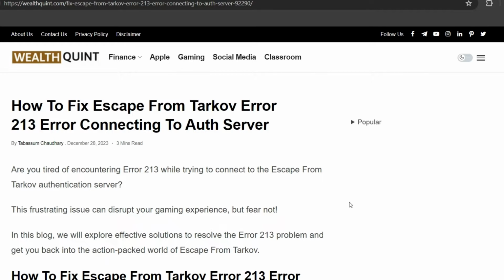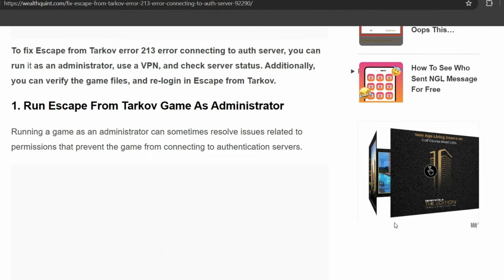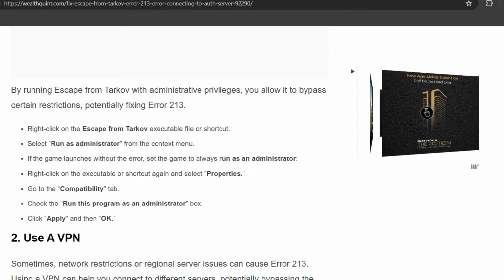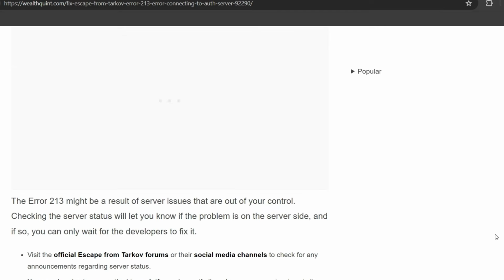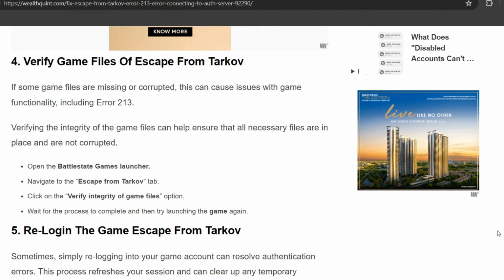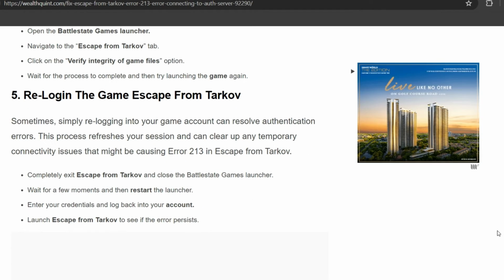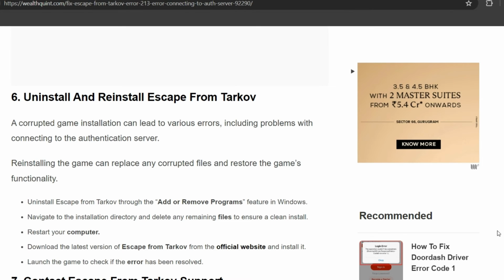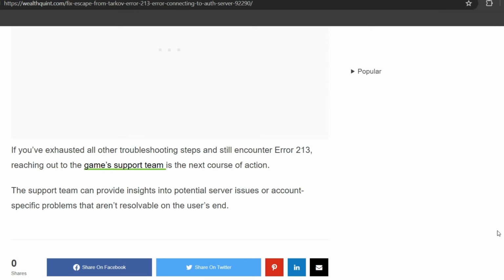How To Fix Escape From Tarkov Error 213 Error Connecting To Auth Server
Are you tired of encountering Error 213 while trying to connect to the Escape From Tarkov authentication server?This frustrating issue can disrupt your gaming experience, but fear not!

00:00 Introduction
00:31 Solution 1:Run Escape From Tarkov Game As Administrator
01:25 Solution 2:Use A VPN
02:00 Solution 3:Check The Server Status Of Escape From Tarkov
02:42 Solution 4:Verify Game Files Of Escape From Tarkov
03:19 Solution 5:Re-Login The Game Escape From Tarkov
03:57 Solution 6:Uninstall And Reinstall Escape From Tarkov
04:43 Solution 7:Contact Escape From Tarkov Support